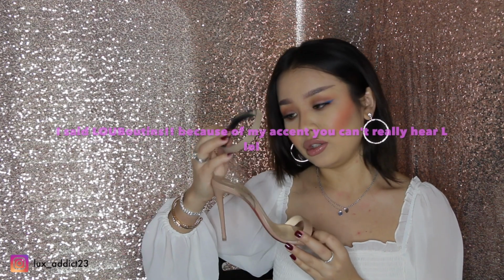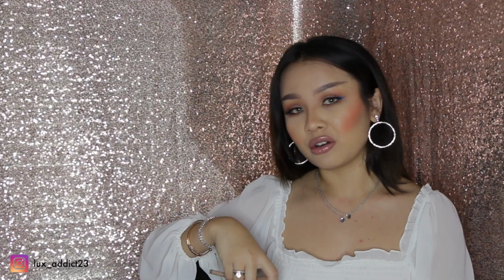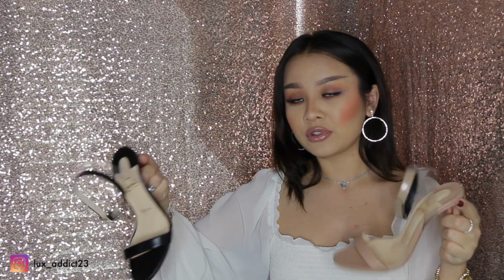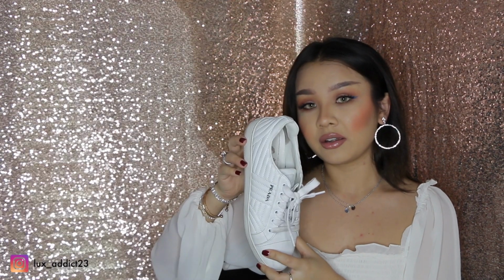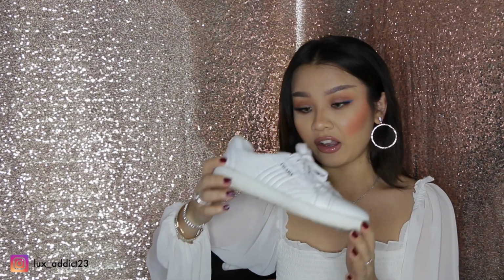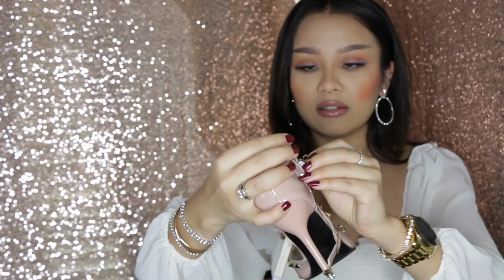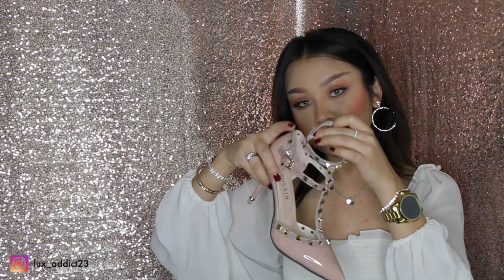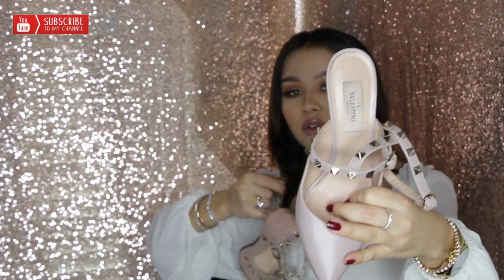Luxury Shoes MUST HAVES!/haul 👟 👠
You can follow me in Instagram: Lux_Addict23